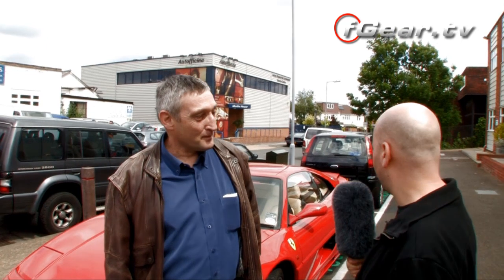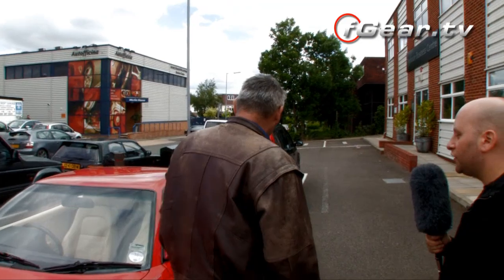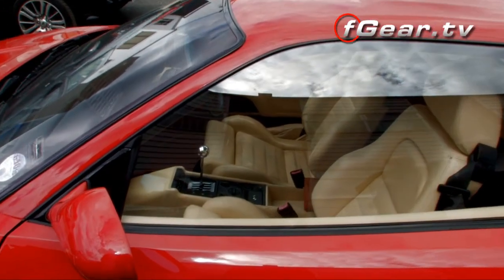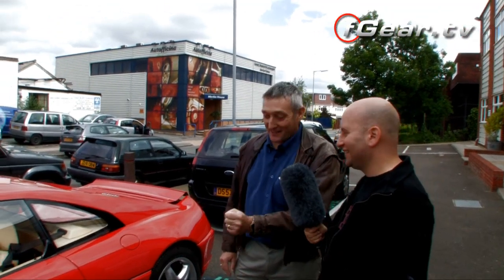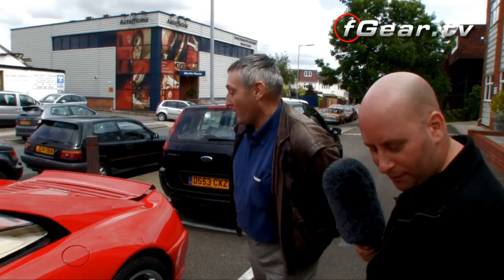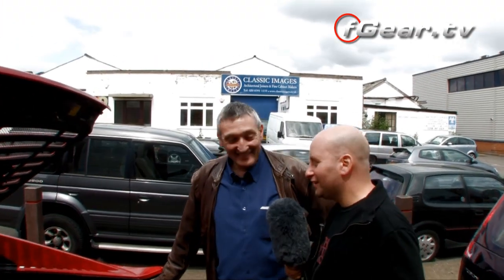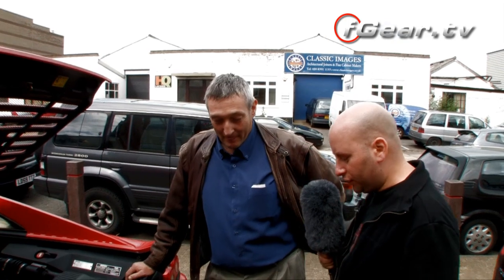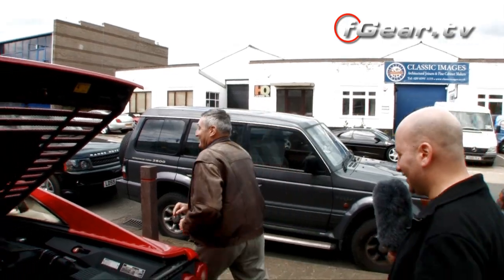fGear meets Jez & his Ferrari 355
Jez talks about owning a 355 and how he had to replace the engine.